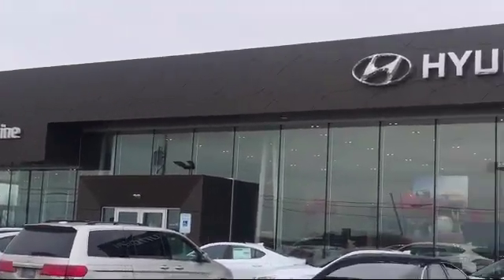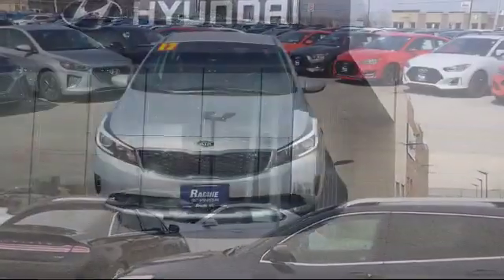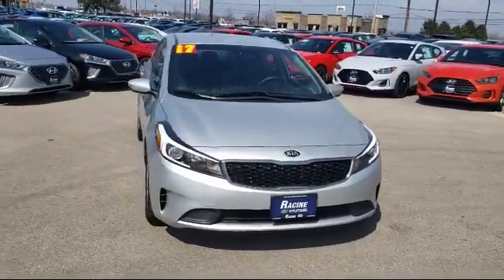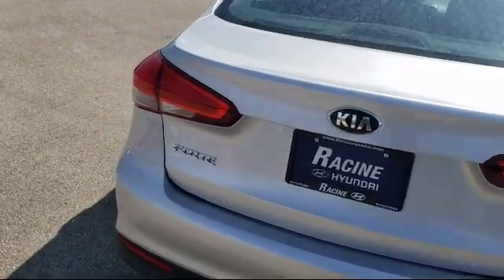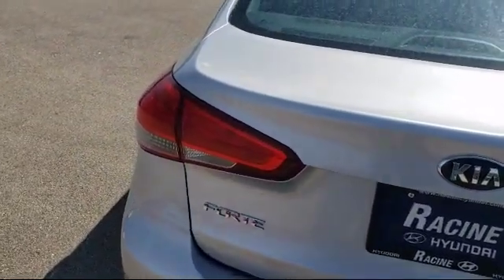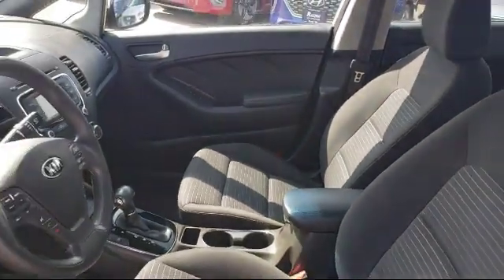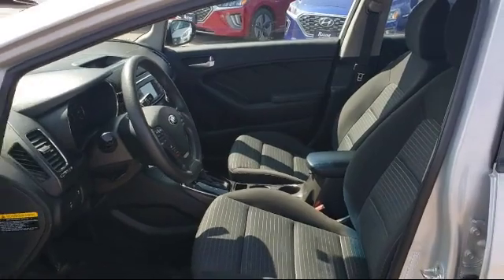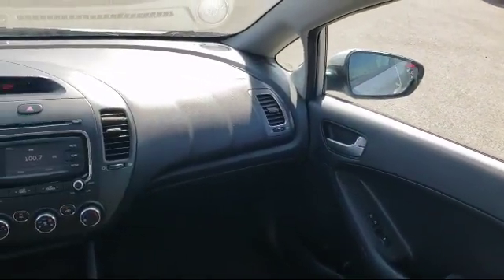2017 Kia FORTE LX Racine Milwaukee Kenosha Janesville Burlington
2017 Kia FORTE LX Stock Number: HE011713 Vin:3KPFL4A73HE011713.

Racine Hyundai
13313 Washington Ave